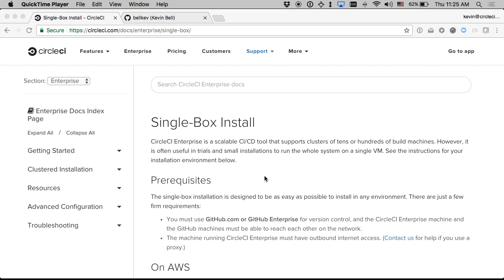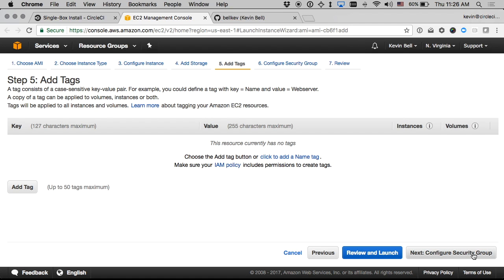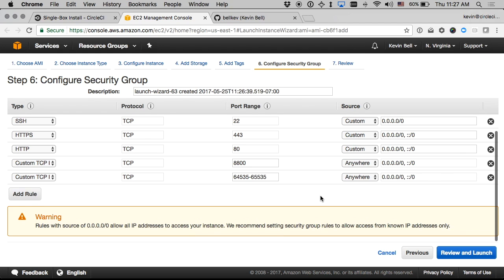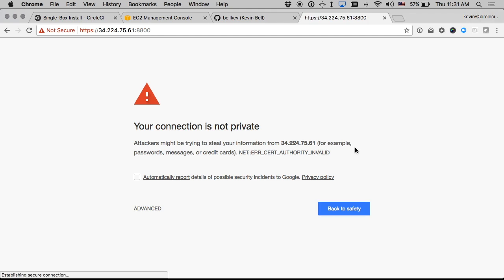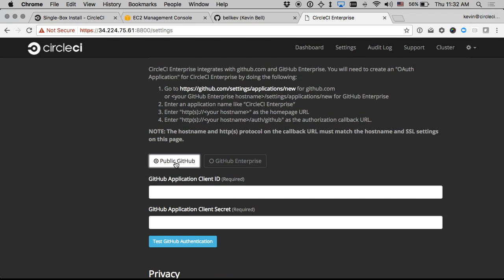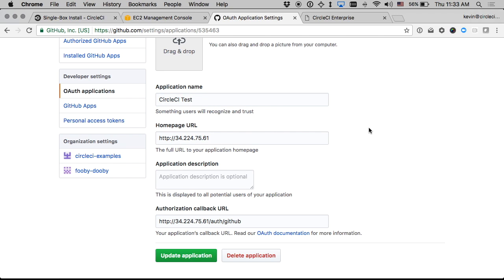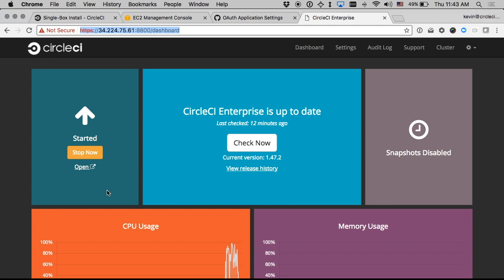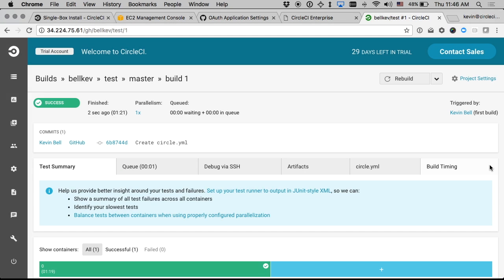How to Install CircleCI for Self-Hosted Continuous Integration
This walkthrough will demonstrate how to install CircleCI behind your firewall for self-hosted continuous integration.

00:04 - Choosing your hosting instance (Amazon EC2, region us-east-1)
00:52 - Configure instance details
01:13 - Adding rules to the security group (http and https, TCP for port 8800 and ssh)
02:26 - Accessing the instance from its public IP address  (SSL certificate)
02:44 - Setup settings for the administrative console
03:11 - Uploading the license file
03:45 - Configure settings for the instance (hostname, GitHub Public and GitHub Enterprise)
04:10 - Configure GitHub developer OAuth application
05:25 - Testing your authentication (SSL)
06:10 - Accessing your application and CircleCI end-user interface